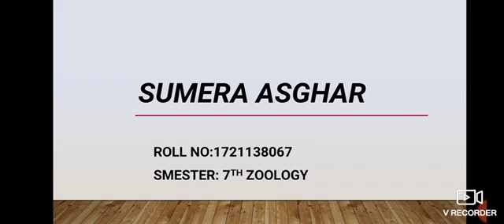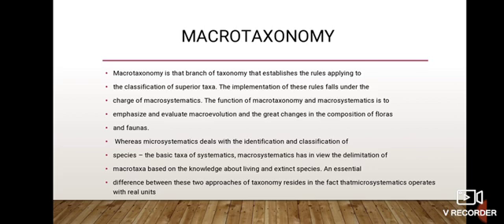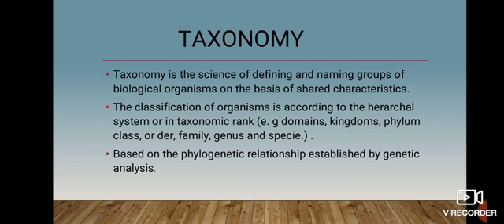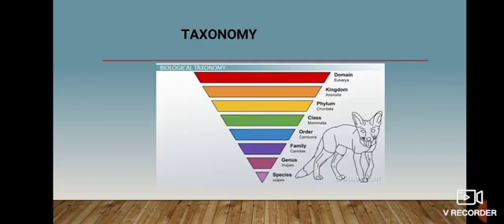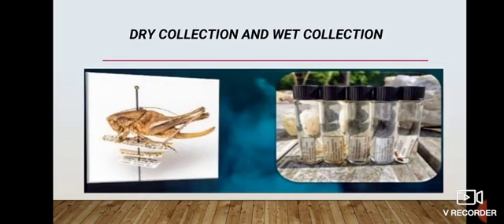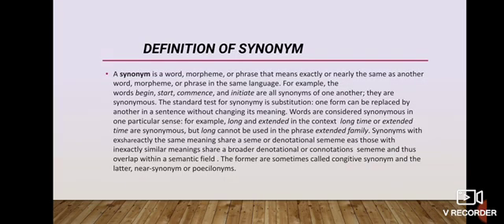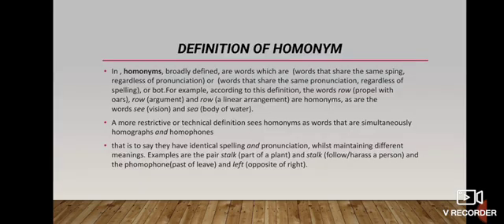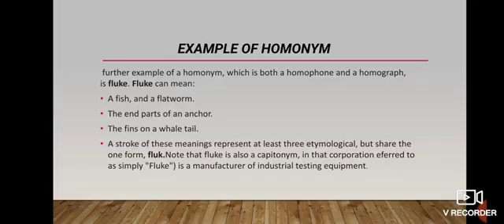Macrotaxonomy and taxonomic collection Zoology |LCWU|life Sciences with Mehwish Khan BS| 4 years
@life Sciences with Mehwish Khan Video from Mehwish Khan